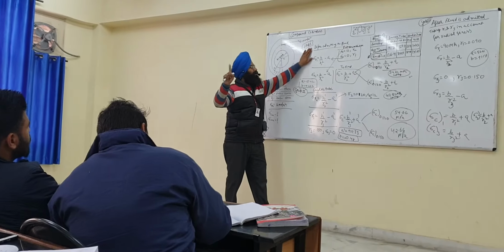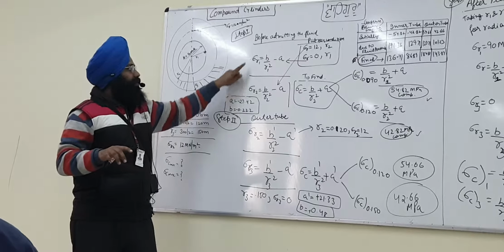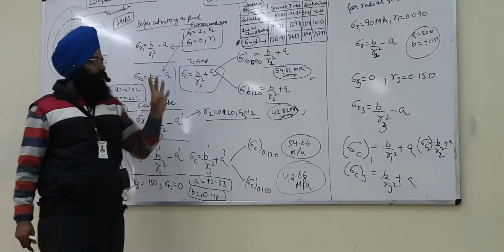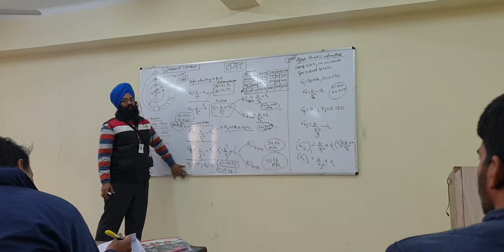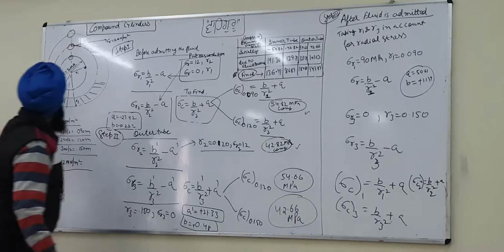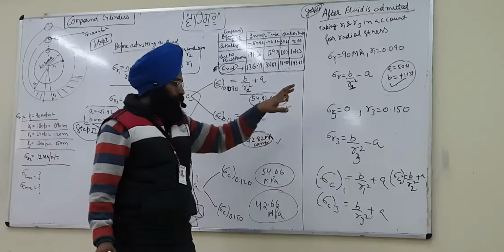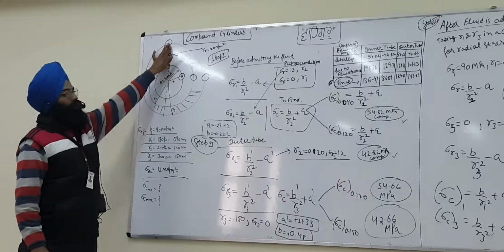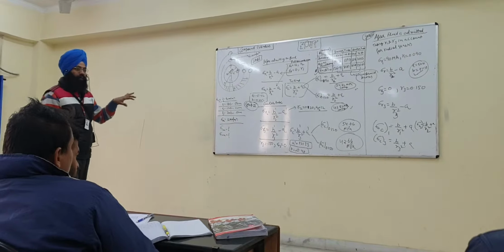Compound cylinders | MOS | BY | prof. Supreet singh| Chandigarh university